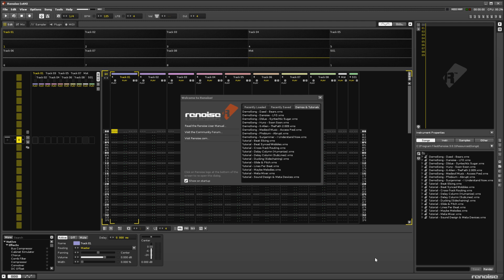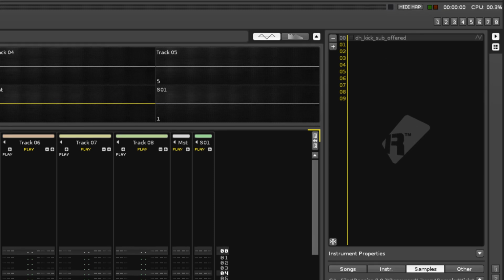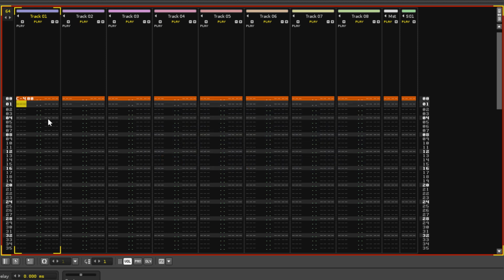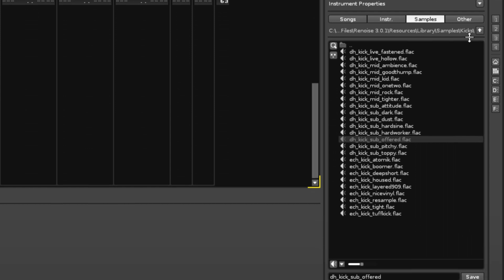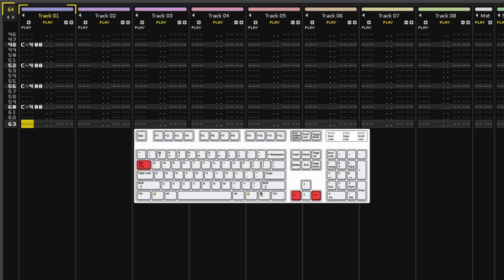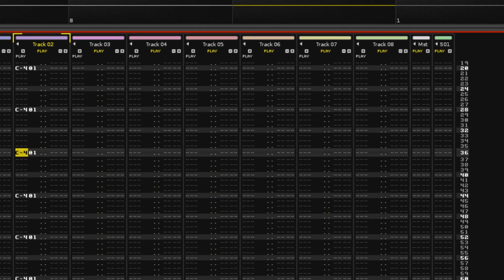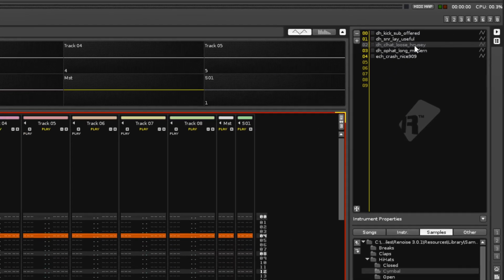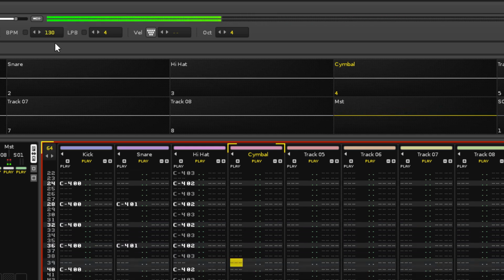Beginner's Tutorial Part 2 - Building A Beat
Continuing from the 'Getting Started' video, you are shown how to load samples with the Disk Browser and create a simple beat in the Pattern Editor.

0:00 - Intro
0:18 - Starting With A Blank Song
0:35 - The Disk Browser
1:35 - Playing Notes With The Computer Keyboard
2:06 - The Pattern Editor
3:37 - Using Different Instruments In Different Tracks
7:47 - Adjusting The Song’s Tempo
8:36 - Saving The Song